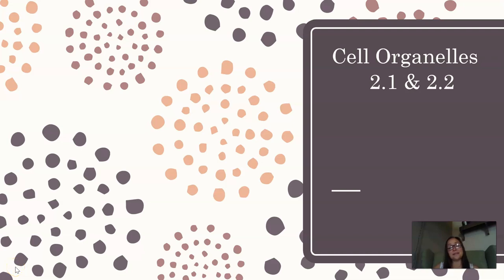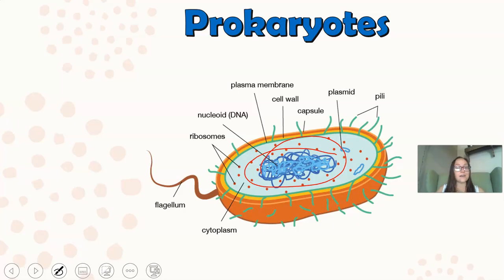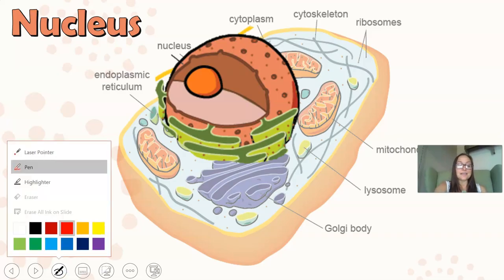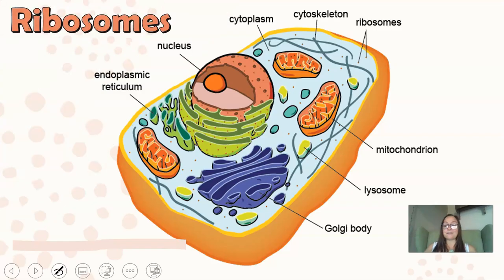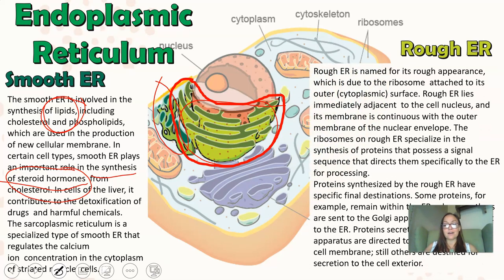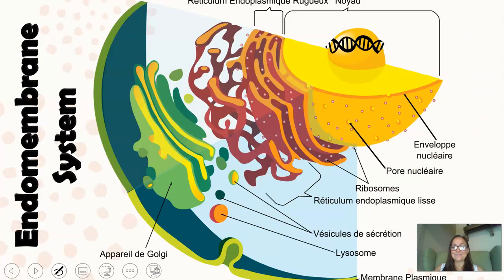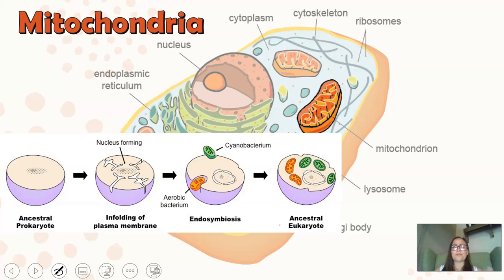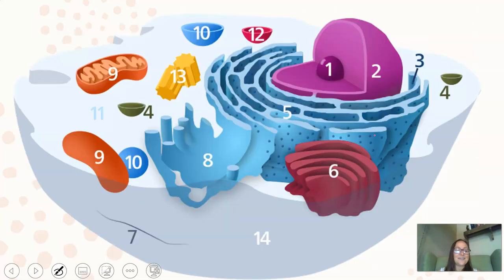Cell Organelles AP Biology 2.1 & 2.2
If your are interested in a worksheet to go with this video, follow this